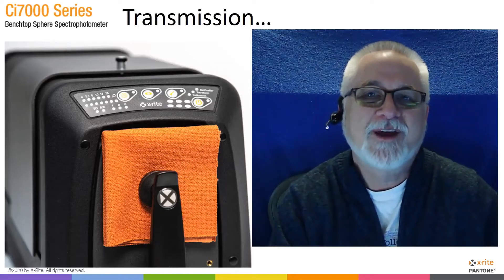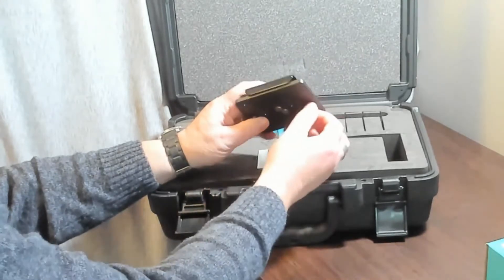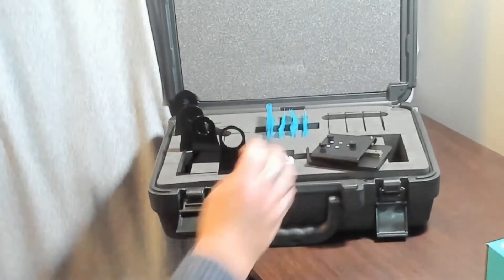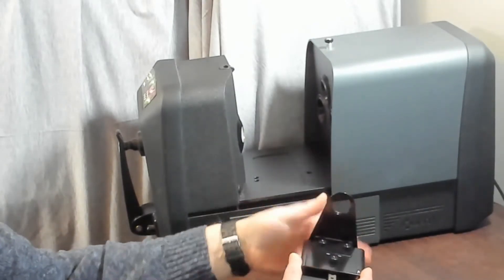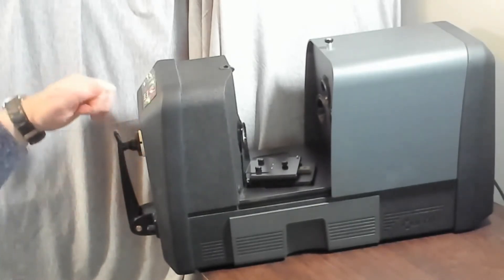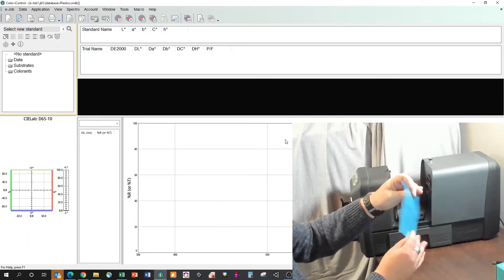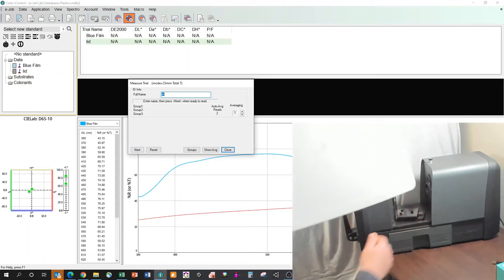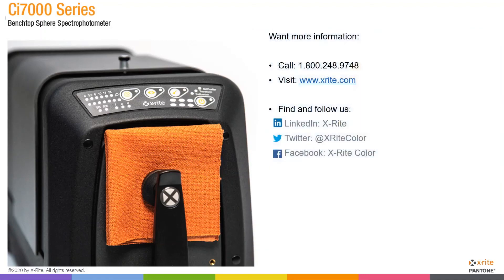Ci7000 Series Transmission Measurements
How to do transmission measurements with the X-Rite Ci7000 series of spectrophotometers